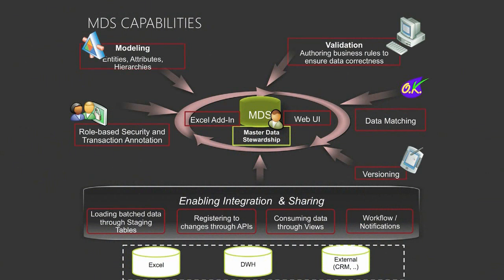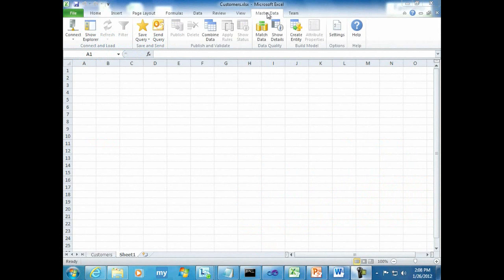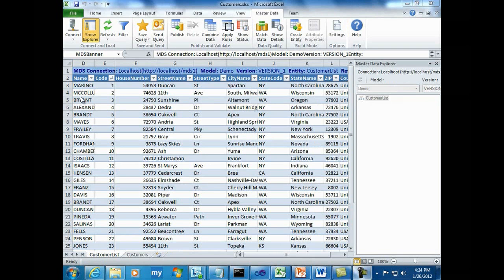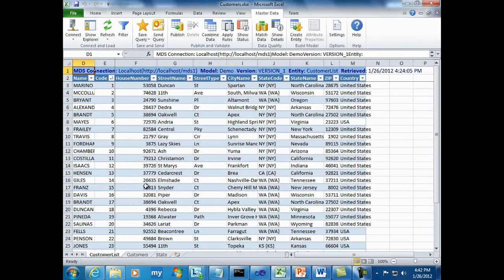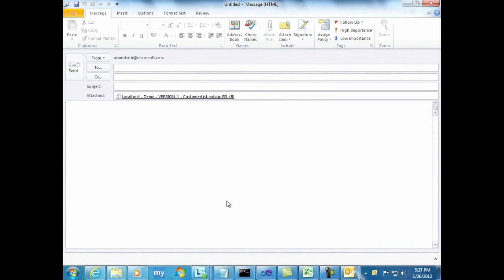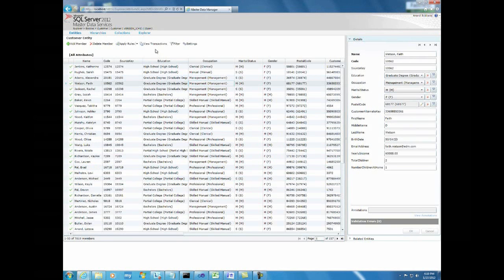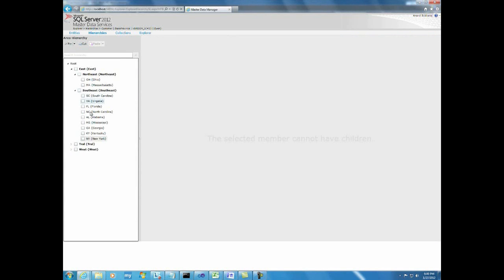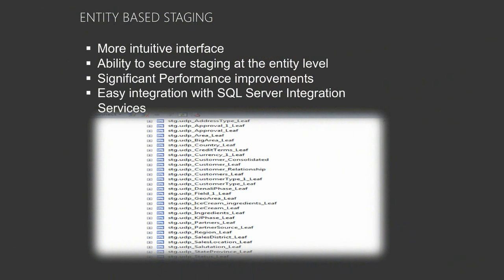Efficiently Manage Data with the New Master Data Services Add-In for Excel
Learn more about managing data using the new Master Data Services Add-In for Excel in SQL Server 2012.  Anand Subbaraj, Senior Program Manager, Microsoft